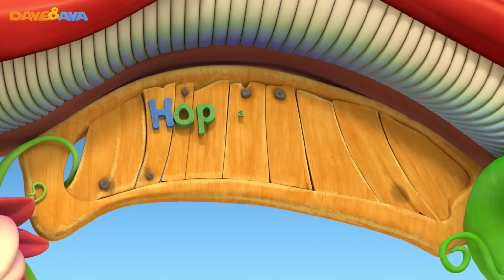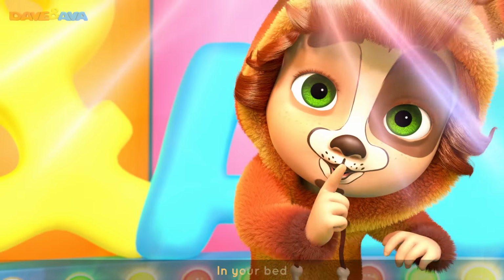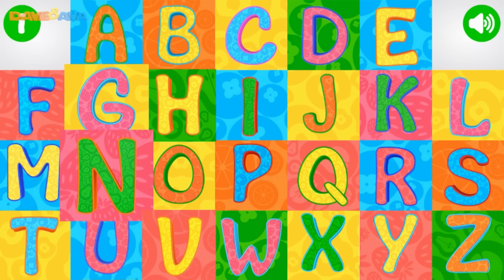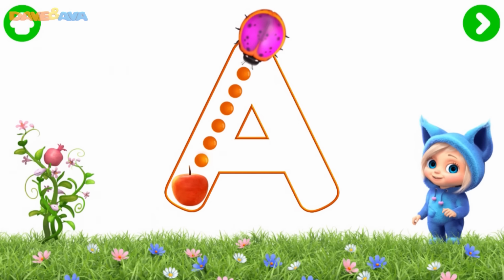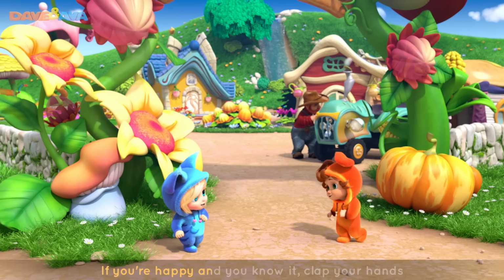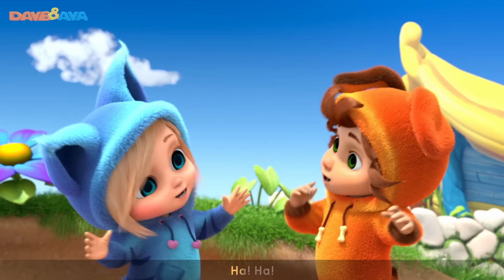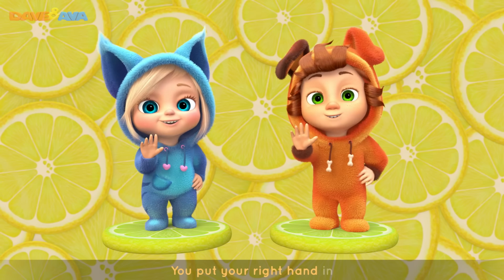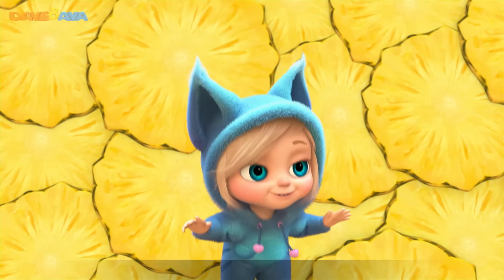🕺 Dancing Songs | One Little Finger Tap Tap Tap and More Nursery Rhymes by Dave and Ava 🕺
Dancing songs and nursery rhymes by Dave and Ava

Let’s tap, hop and dance with cute little kittens, pat a cake with Old MacDonald, meet Lola The Cow, and all the nice crowd from our farm.

Go to your favorite baby song by selecting a title below:

00:19 Hop a Little, Jump a Little
02:56 One Little Finger – Part 2
05:28 Ring Around The Rosie
09:16  If You’re Happy and You Know It
11:12 Looby Loo
13:43 Rig a Jig Jig
15:33 Lola The Cow
17:46 Down in the Jungle
19:59 One, Two, Buckle My Shoe
21:49  Pat a Cake
24:13 One Potato, Two Potatoes